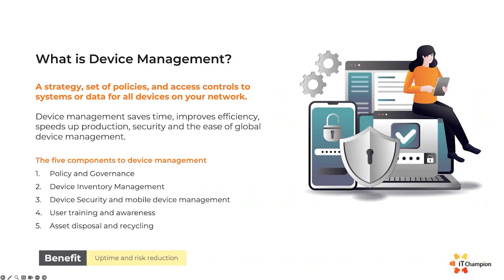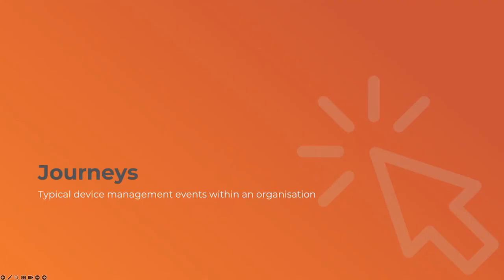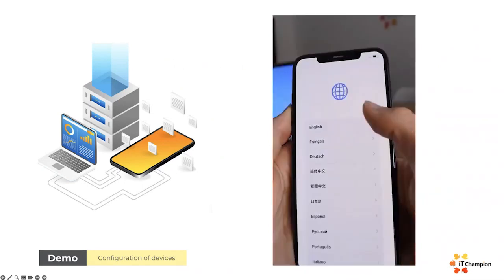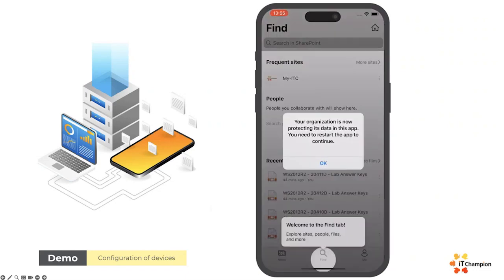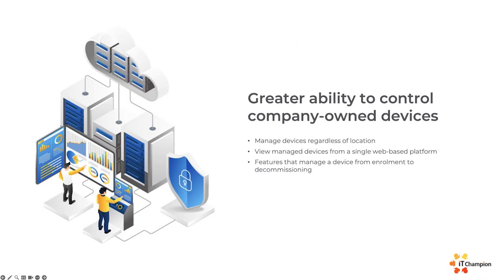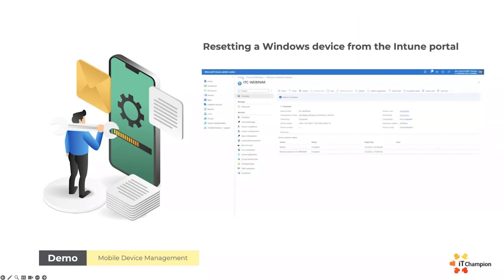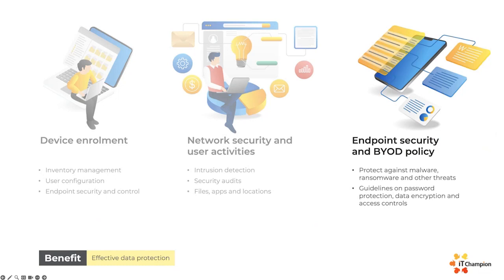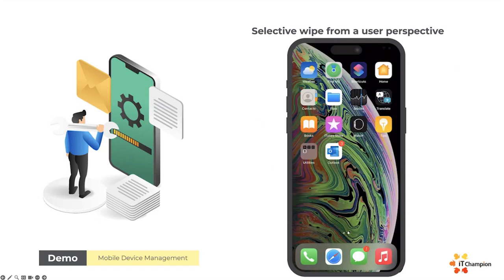Webinar: The journey of device management in a Modern Workplace Solution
The Journey of device management in a Modern Workplace Solution
How device management plays a part in everyday office life.

In today's world, data and collaboration are the building blocks of any successful organisation. But what binds them all together?

Device management.

It brings your networks, systems, data, and people together. And, when administered correctly, it can enable smart IT processes, making your work life much easier.

In this 60-minute webinar, we will look at three journeys of device management, within everyday office life. We will take you on a tour of a managed device, highlighting the benefits of automation and showing you what a standard configuration looks like. We will also discuss the benefits of using a cloud-based device management platform - showcasing how quickly we can protect and reset devices, be they company-owned or personal, iPhone or Android.